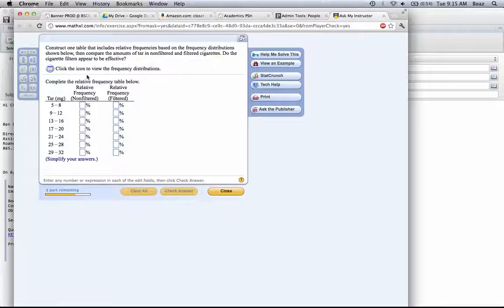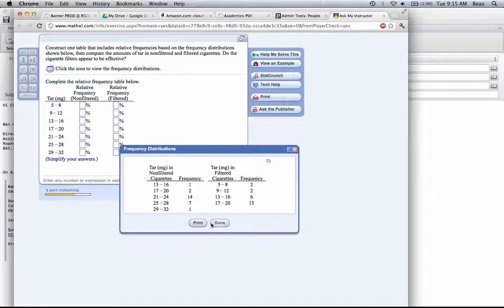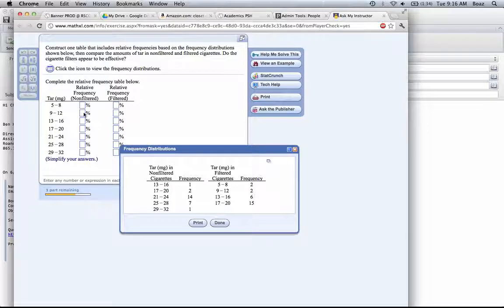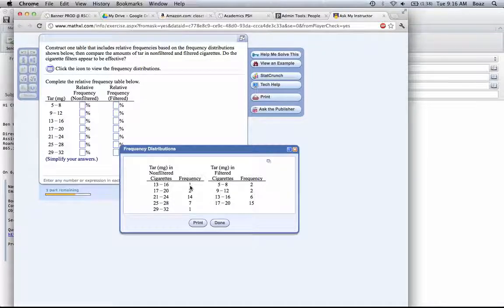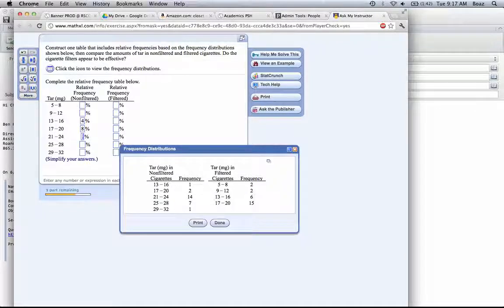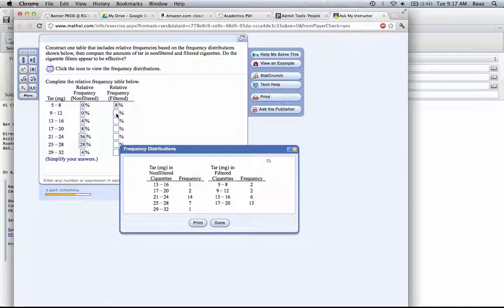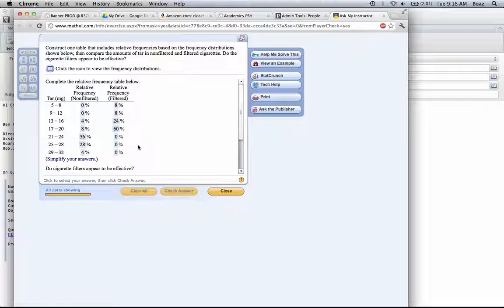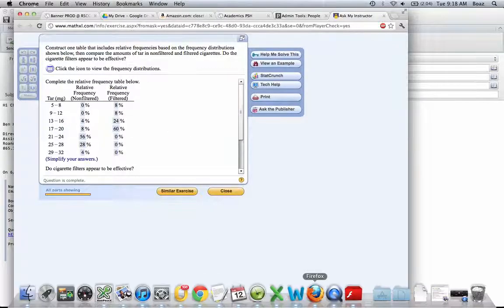Triola 2.2.11 - Relative Frequency Distribution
MyStatLab Relative Frequency Distribution Problem